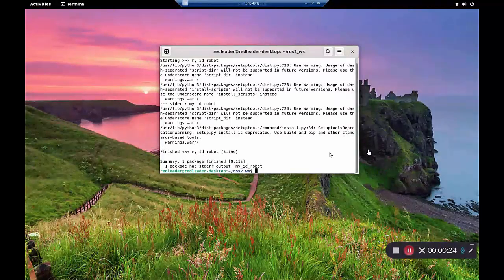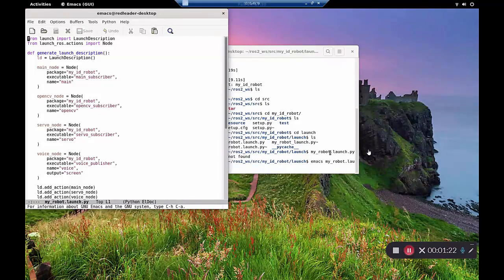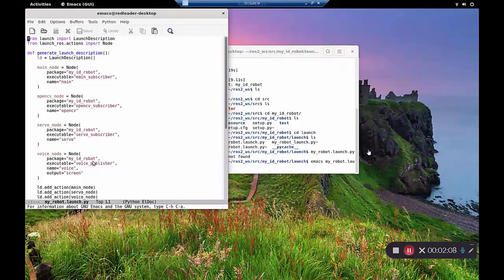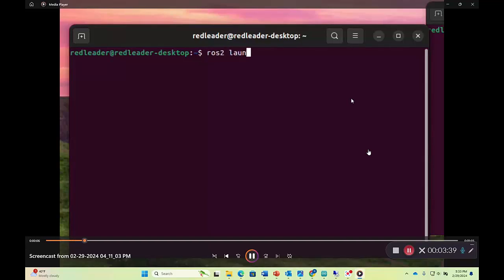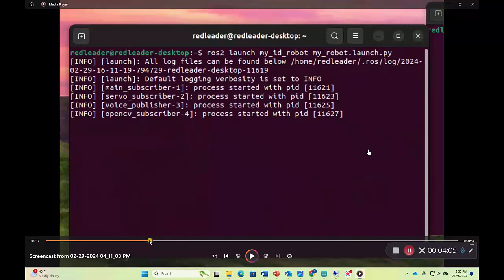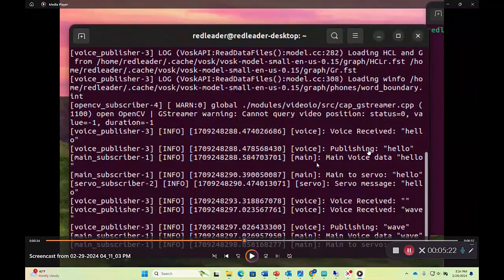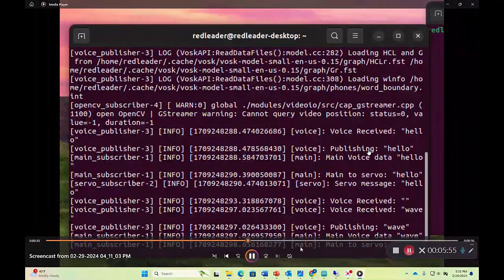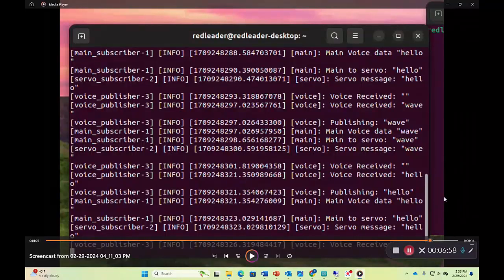Part 8 Using a ROS2 Launch File